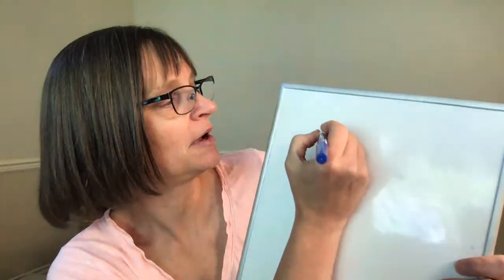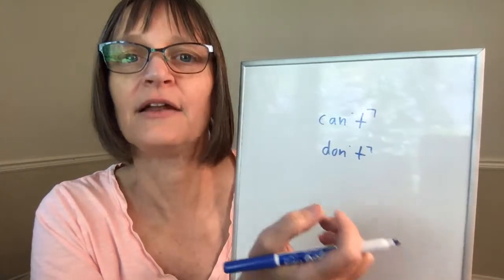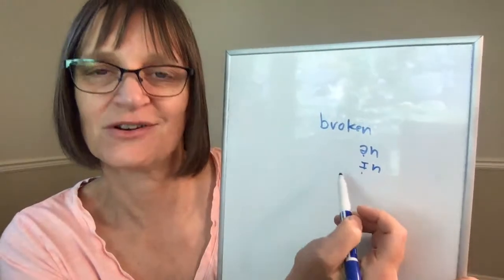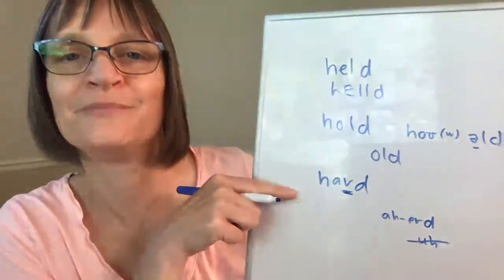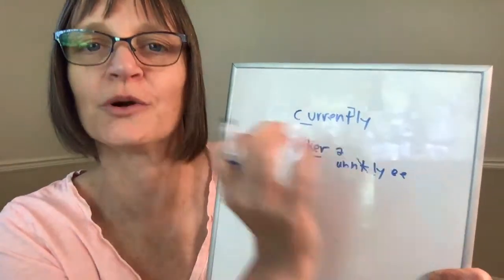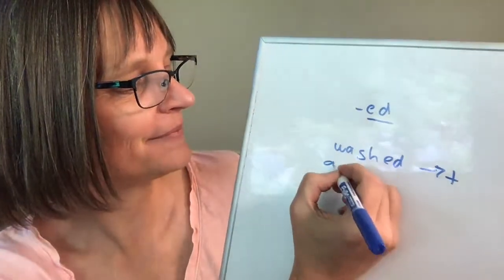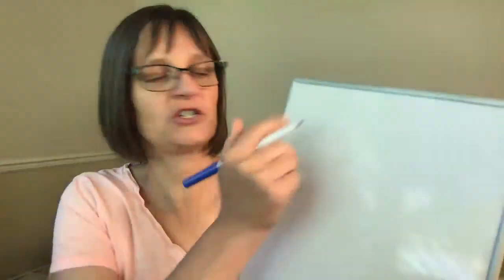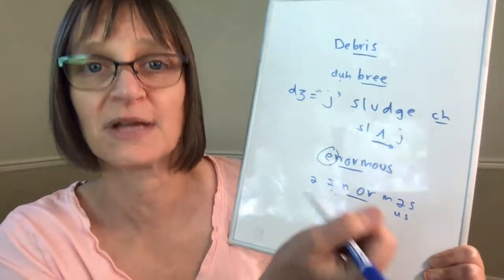Free American Accent Training: Live Q & A for American English Pronunciation